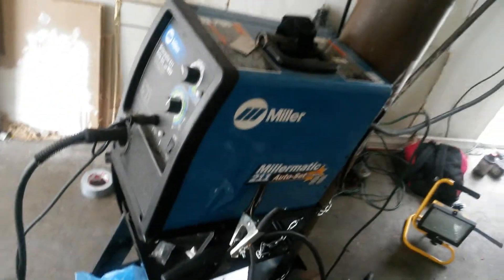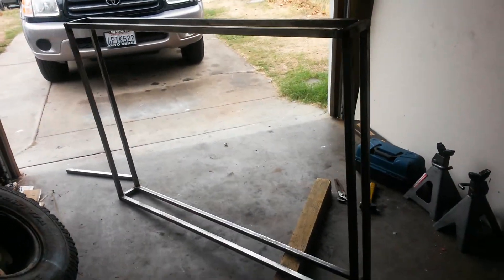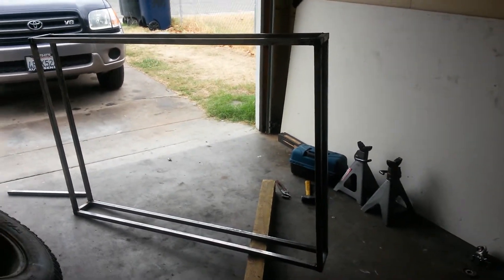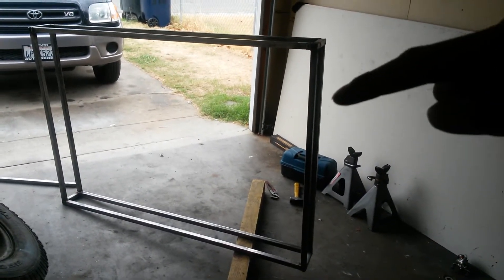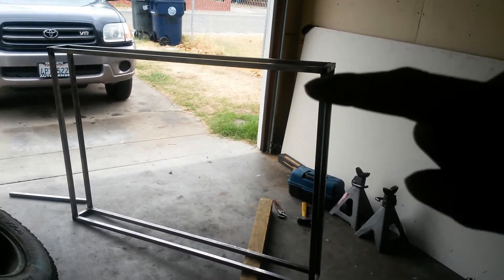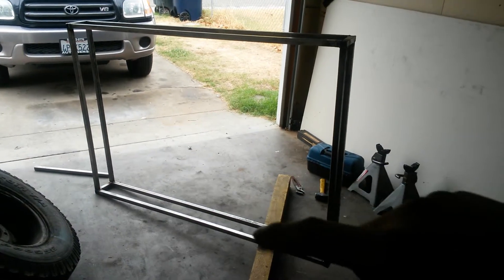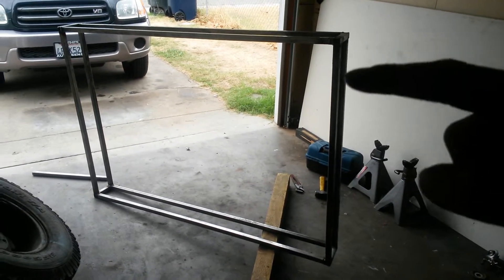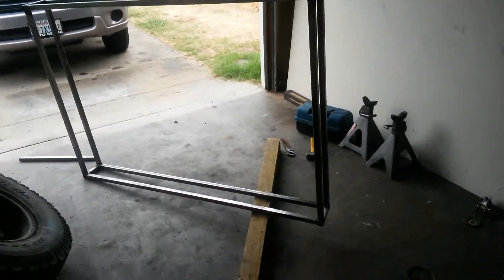88 4runner crawler build part.3 roof rack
In the process of finishing my roof rack i made so far looking good can't Waite to finish it its 5 feet long and 3 feet and 5 inches wide.